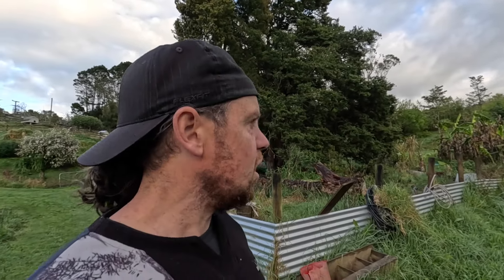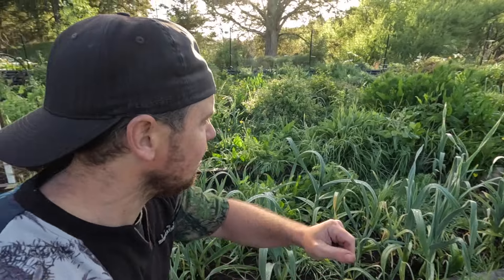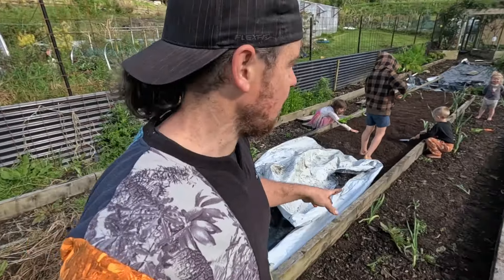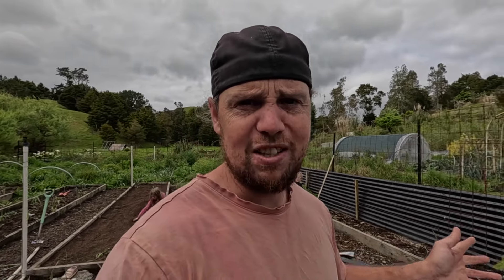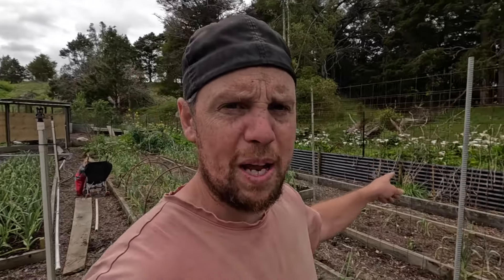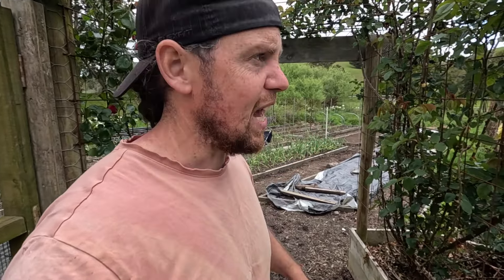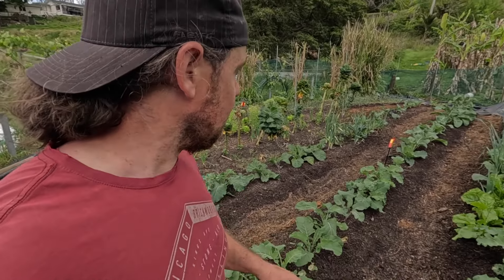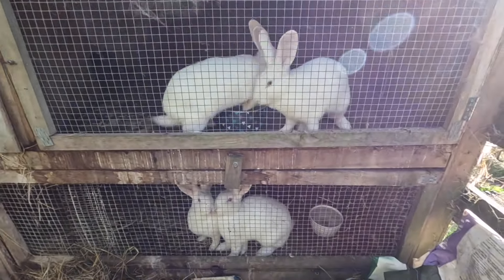our AMAZING new garden project on our New Zealand homestead (vlog)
Welcome back to our new weekly Vlogs on our 10 acre homestead in New Zealand. This week we get  into the garden finally after weeks of neglect. There are also certain tasks we have to get done on the homestead, like our amazing Compost system. We are a family of eight, and every week we are trying our hardest to become more and more self-sufficient with our food forest, our gardens and all of our productive farm animals.